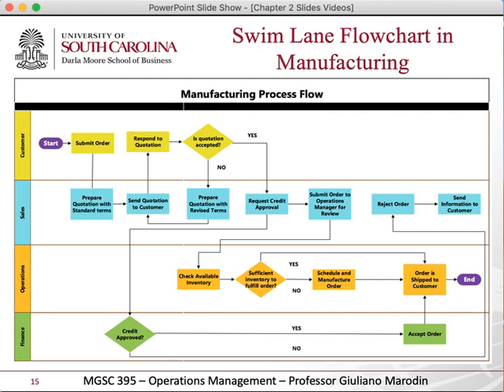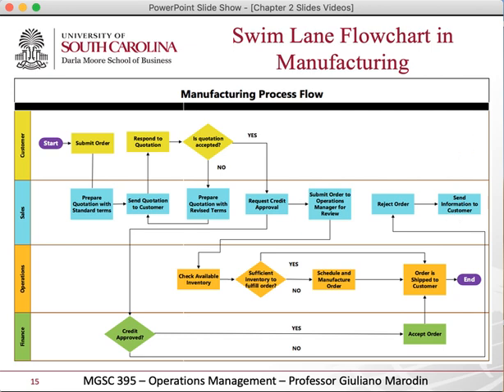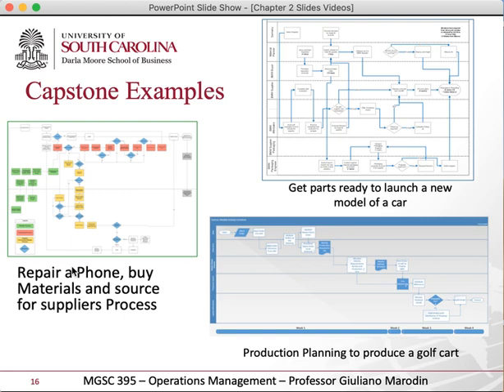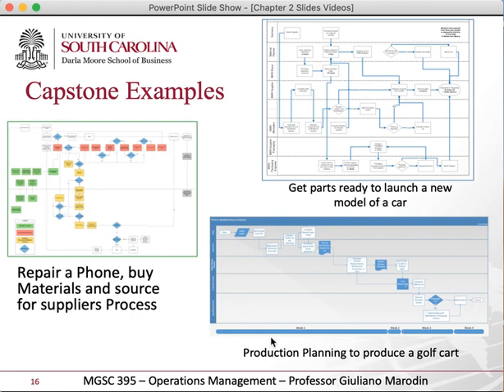Chapter 2- Part 7 Swimlane flowchart